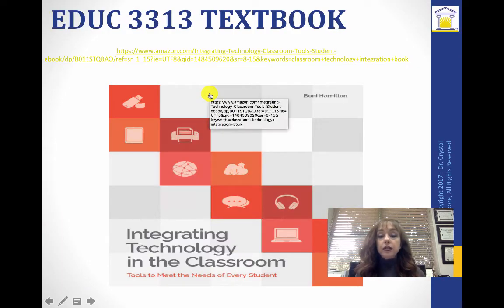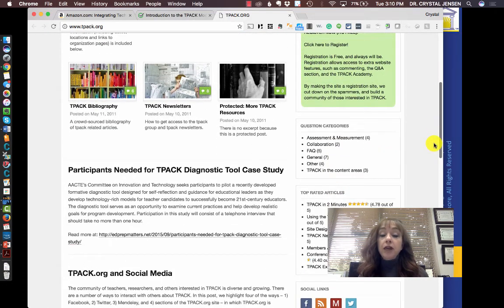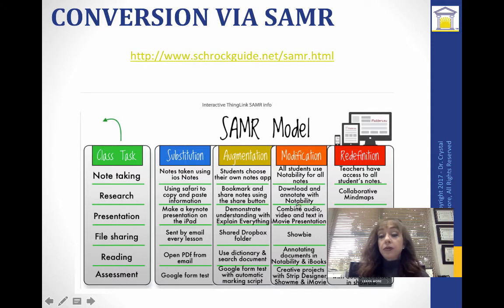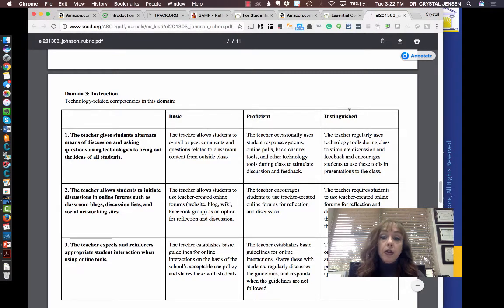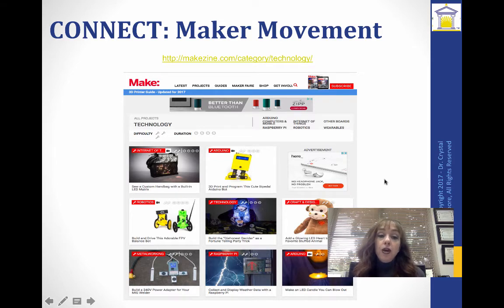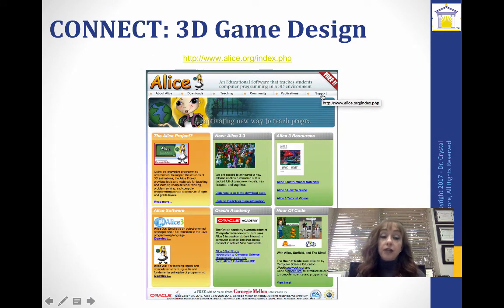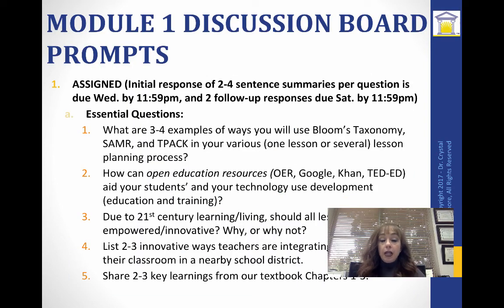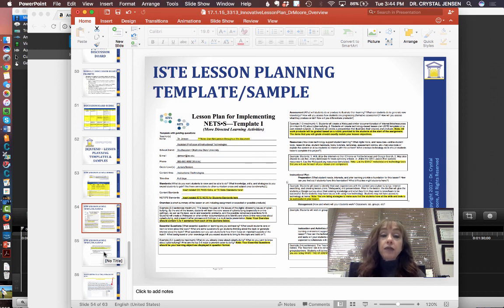EDUC3313_Module1_LessonPlan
Table of Contents:

00:32 -
00:34 -
01:53 - TEXTBOOK READING SCHEDULE
02:31 - INSTRUCTIONAL MODEL - ICARE
02:47 - INSTRUCTIONAL MODEL:I-CARE
03:01 -
19:37 - INTRODUCTION: Game-Based Learning & GamificationTheory & Practice
19:49 -
20:46 - INTRODUCTION: Epic McGonigal on Games
21:06 - INTRODUCTION: White House OET-Games for Learning
21:27 - INTRODUCTION: GLS
21:52 - INTRODUCTION: Gamification of Edu
22:40 - [C]ONNECT: GAME-BASED LEARNING RESOURCES
22:44 - CONNECT: Digital Games Guide
23:36 - CONNECT: GBL Resource Roundup
23:44 - CONNECT: Coding/Computational Thinking
24:04 - CONNECT: Maker Movement
25:54 - CONNECT: CS Education
27:20 - CONNECT: CS Education
28:03 - CONNECT: Minecraft.edu Resources
29:09 - CONNECT: 3D Game Design
29:53 - CONNECT: MIT-SCRATCH
30:06 - CONNECT: IWB Games
30:08 - CONNECT: MIT-SCRATCH
30:23 - CONNECT: IWB Games
30:40 - CONNECT: Teachers Pay Teachers IWB Games
30:50 - CONNECT: Gamification In Education
30:52 - CONNECT: CLASSROOM GAMIFICATION RESOURCES
30:57 - CONNECT: Teachers Pay Teachers IWB Games
30:58 - CONNECT: CLASSROOM GAMIFICATION RESOURCES
31:01 - CONNECT: Gamification In Education
31:12 - CONNECT: Gamify Your Classroom
32:35 - CONNECT: Gamify Your Classroom
33:03 -
34:35 - [R]EFLECT - DISCUSSION BOARD
34:35 - MODULE 1 DISCUSSION BOARD PROMPTS
35:06 - DISCUSSION BOARD RUBRIC
35:10 - [E]XTEND – LESSON PLANNING TEMPLATES & SAMPLES
35:11 -
37:16 - A NEW LESSON PLAN TOOL FOR GOOGLE DOCS
37:29 -
38:34 - EXTED: education.minecraft.edu
39:06 - EXTEND: THANK YOU…
39:08 - EXTED: education.minecraft.edu
39:14 -